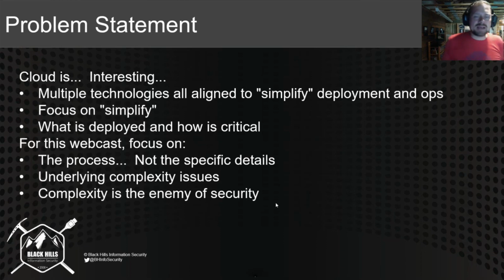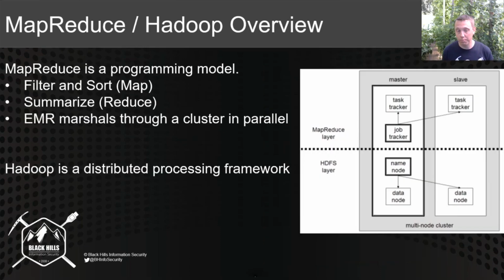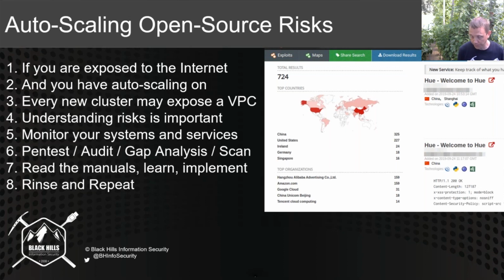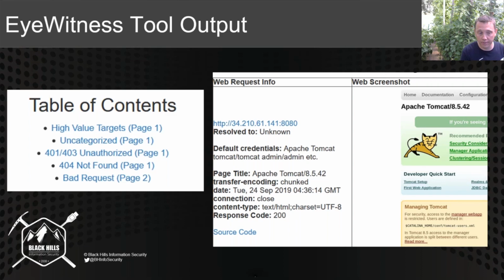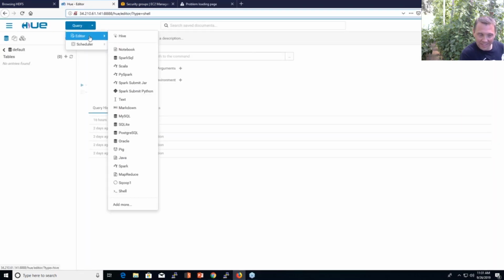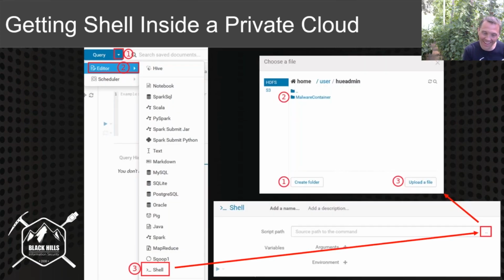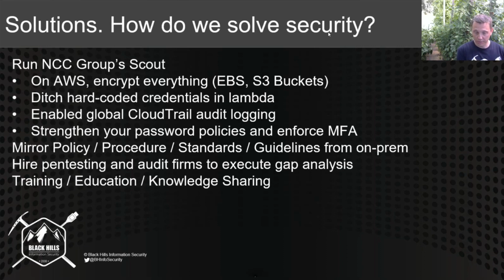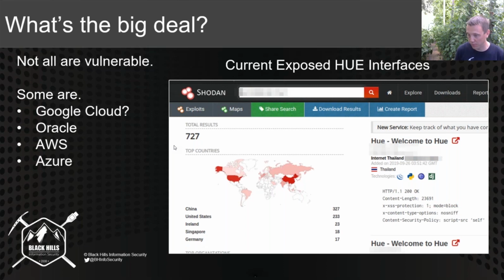Open Source Exploits in the Cloud's Big Data Services - Cloud TradeCraft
00:00 - Introduction and Problem statement
04:18 - Exploitation timeline
8:28 Map reduce and hadoop overview, overview of open source software based on hadoop architecture and their vulnerabilities
14:15 - Live demonstration of standing up a stack in EMR, terminology, auto-scaling risks, proper security postures for any new cloud
23:50 - Other security resources available to you including EyeWitness, GoWitness, and Webshot
28:43 - Continuation of the live demo
33:58 - Step by step recreation of the live demonstration with questions answered
43:11 - How to combat vulnerabilities in new technologies and staying ahead of the curve, NCC Group's scout
52:16 - Q&A and Closing Thoughts

Description: Let's move our ops to the cloud they said. It will be easy, fun, and "secure". Everything is safe right? The Cloud is certified for every compliance, ever drafted. It must be safe. So what happens when windows get left open on your cloud? How about doors with old rusty locks?

This webcast covers a disclosure first made to AWS support in December of 2018. The conversation was quiet for a while. BHIS re-submitted the disclosure and worked with AWS Security Operations for the next few months to share a finding/vulnerability/exposure, whathaveyou.

On the webcast, we talk a bit about the nature of open source solutions and the risks they present. We talk a bit about the cloud and the risks it presents. A lot of AWS specific service language is used and hopefully explained in a meaningful way. And, we offer up the Shodan query that identifies the possibly open doors. Oh, we go ahead and demo the nature of the exposure as well (shells).

Sadly, the nature of the exposure has left many doors open. Those doors lead to virtual private clouds across the globe.

This is one of the scarier webcasts we've been a part of, and for that, we'd like to say we shared everything we could, including a blog write-up that explains in all the gory detail how risky Hue / Hadoop / Spark and the Apache big data clusters can be to an organization.